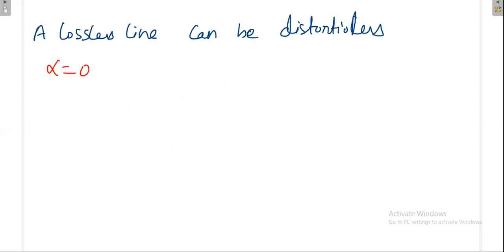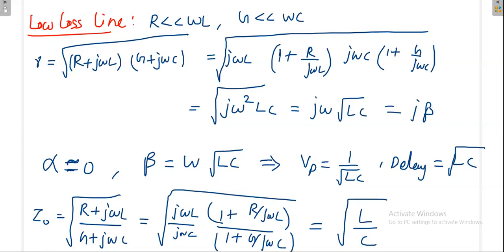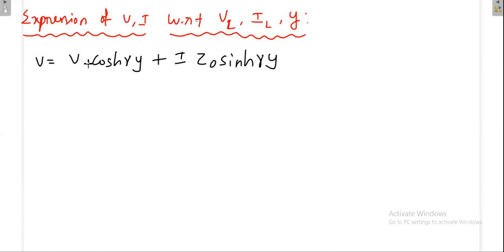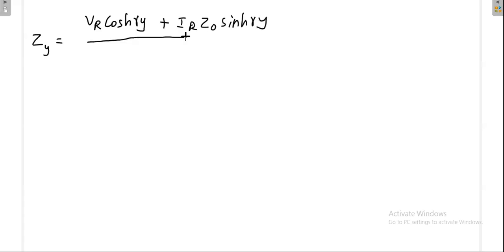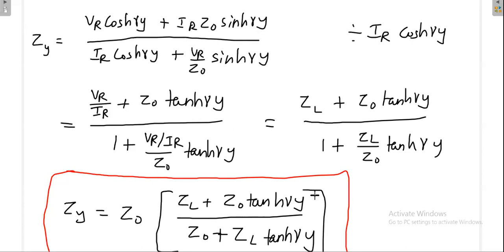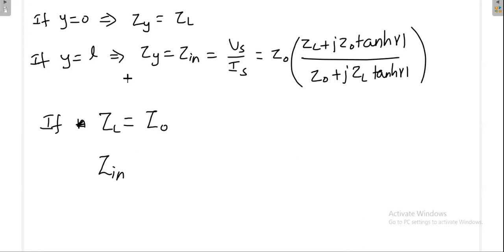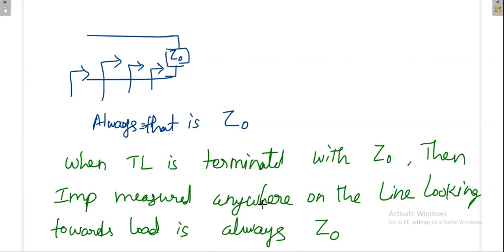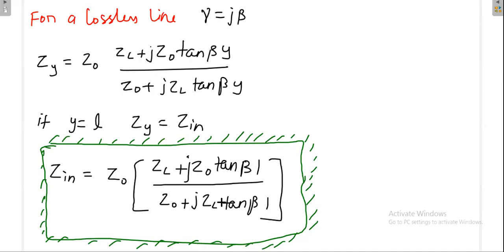6. Low Loss Line, TL Equation w.r.t Load